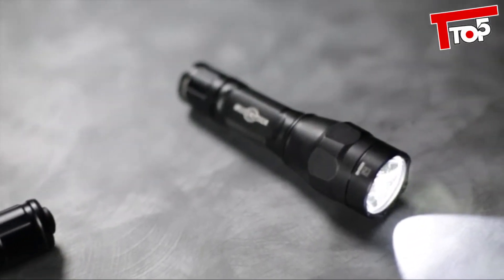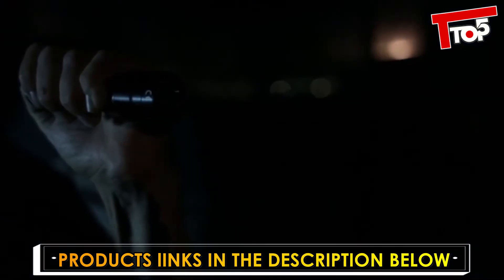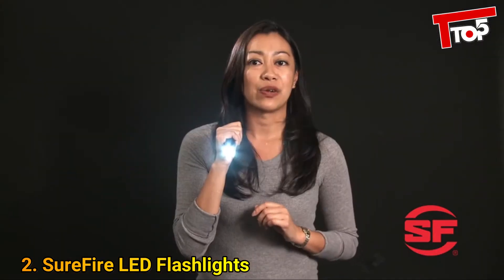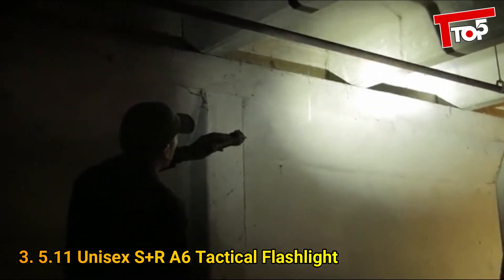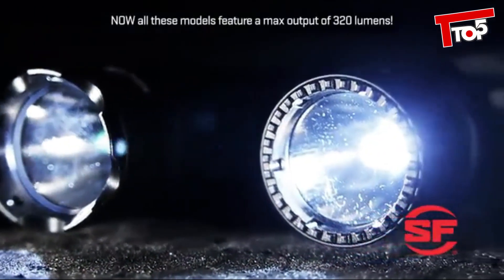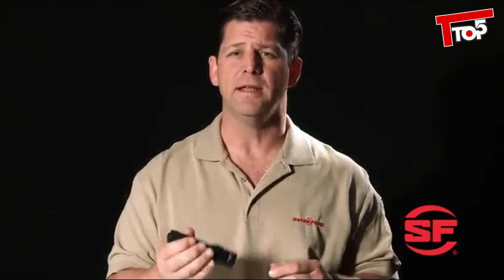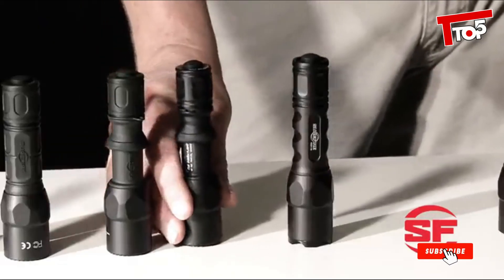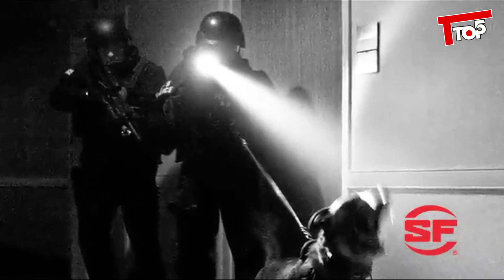5 Best Pocket Flashlight To Buy On Amazon 2021 | Top Rated Pocket Flashlight Reviews (Budget Pick)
1 SureFire P1R Rechargeable LED Flashlight

2. SureFire LED Flashlights

3. Outlite A100 Portable Flashlight

4. 5.11 Unisex S+R A6 Tactical Flashlight

5. SureFire G2X LED Flashlight